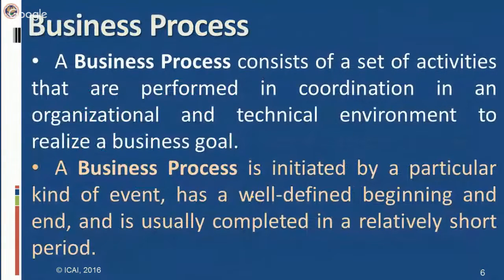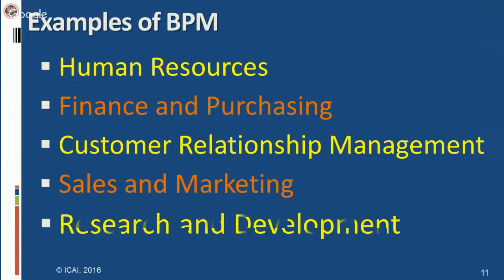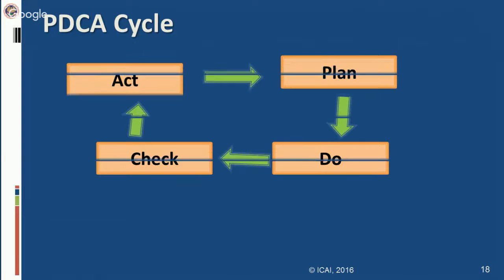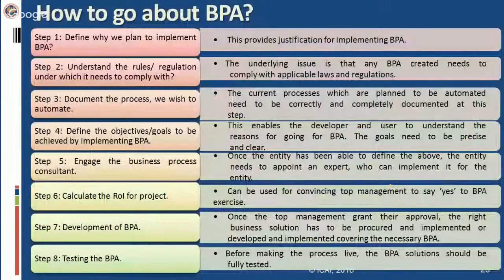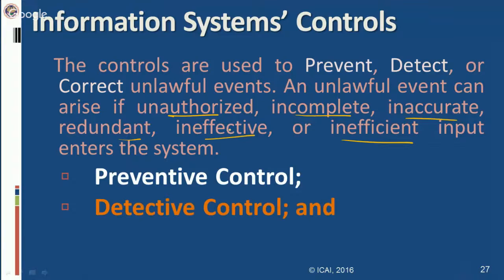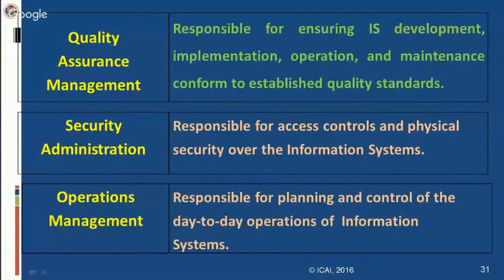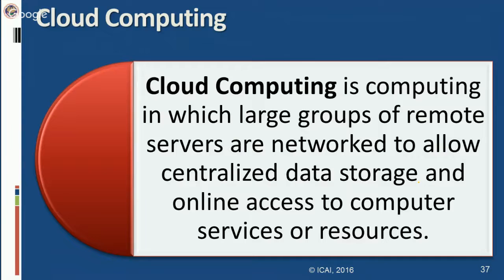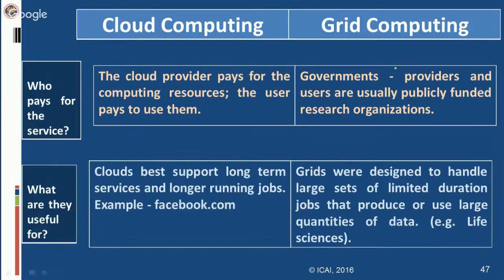IIPC Paper 7A: Information Technology, Topic: Business Process Management and Automation through ...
Online Mentoring session by Ms. Sukriti Arora